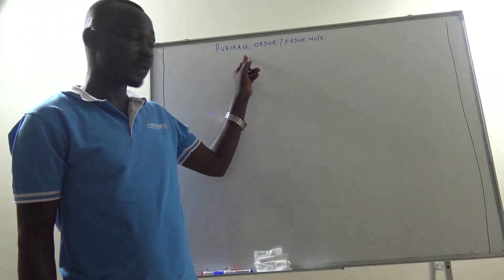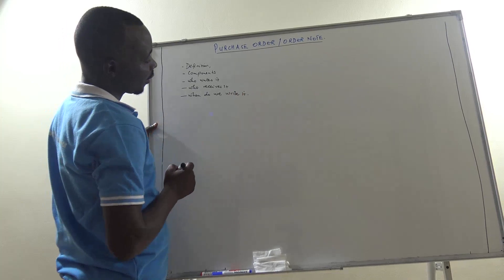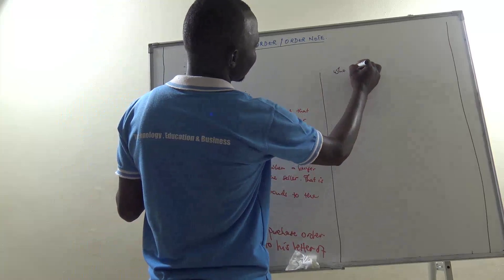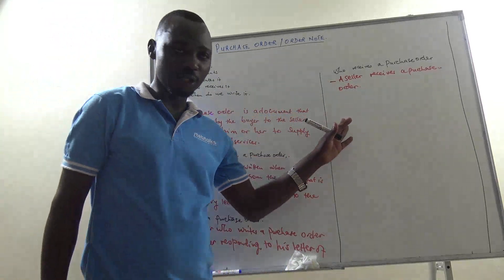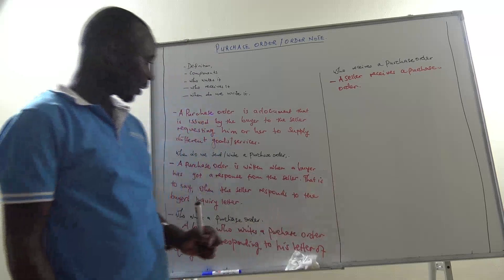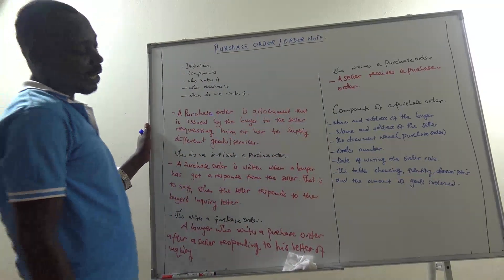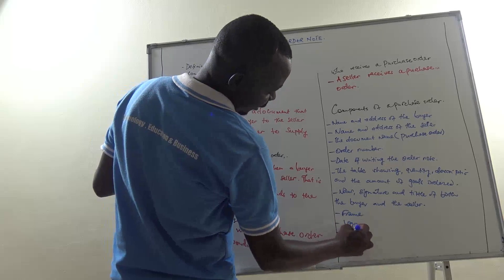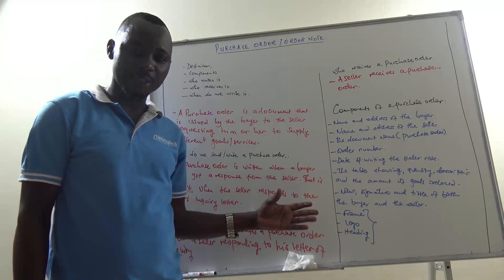PURCHASE ORDER AND ITS ELEMENTS (ORDER NOTE)